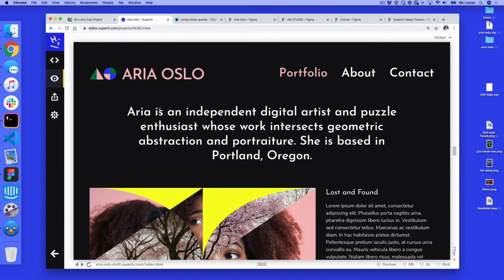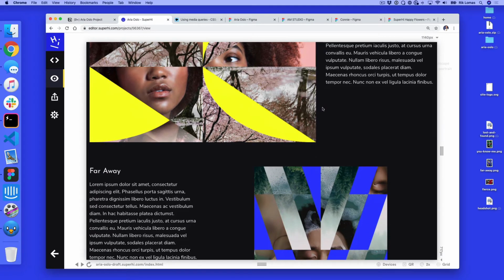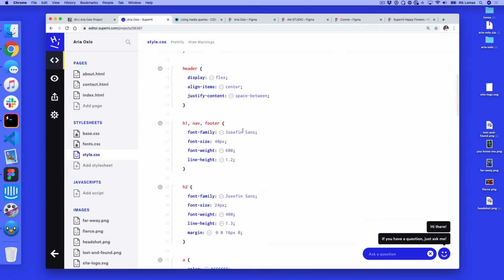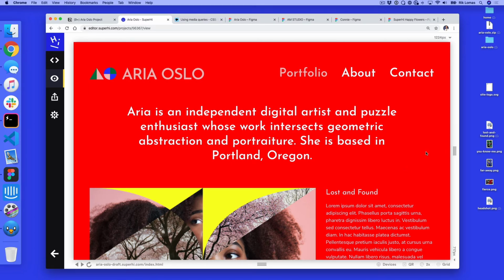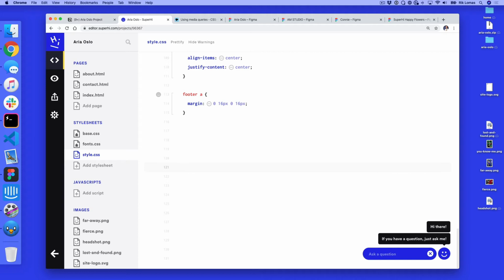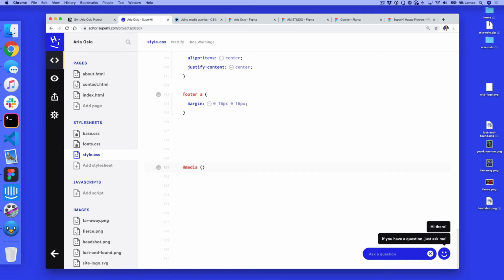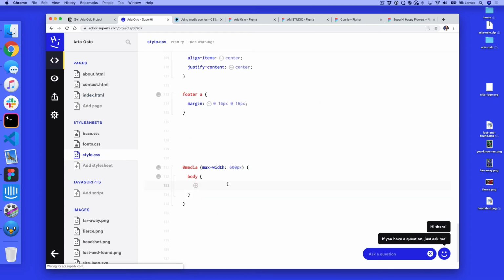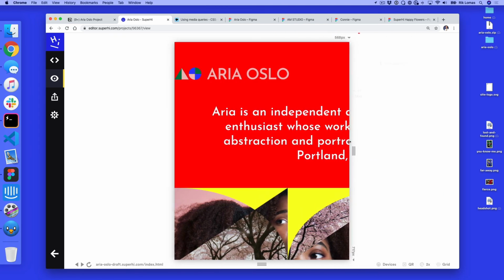PDC Lesson 4, Part 3 – Adding our first media query